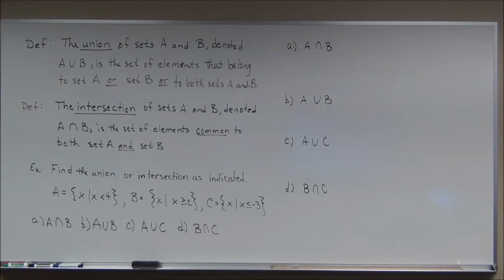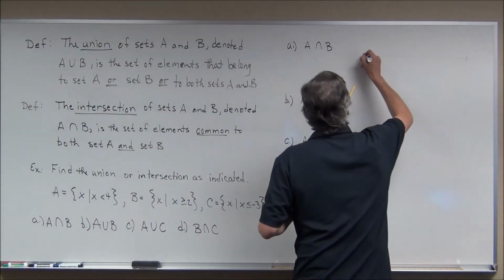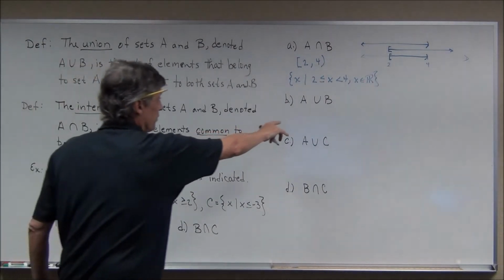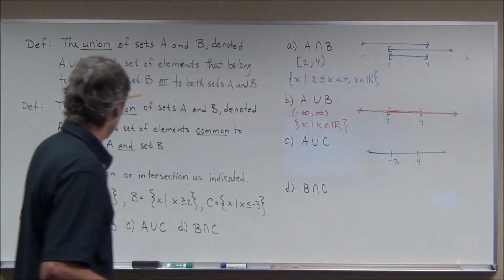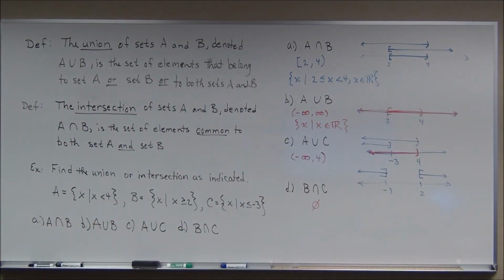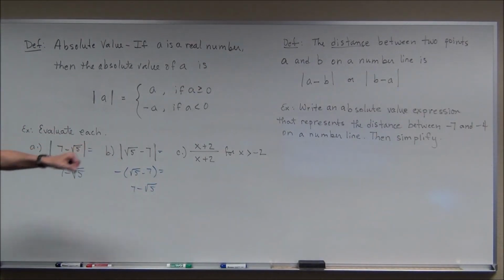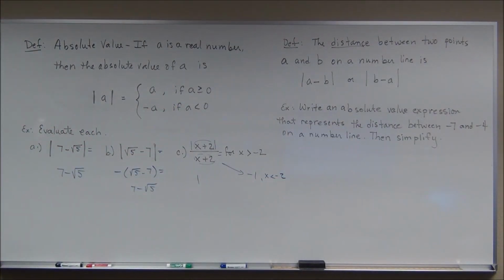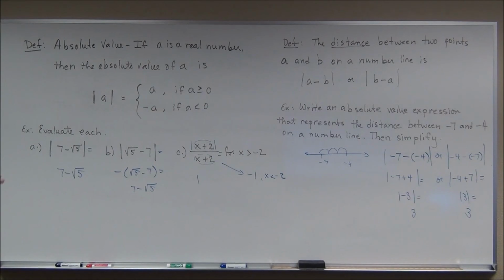R 1 Sets and the Real Number Line Intersections, Unions, and Absolute Value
Review of union and intersection of sets and absolute value.